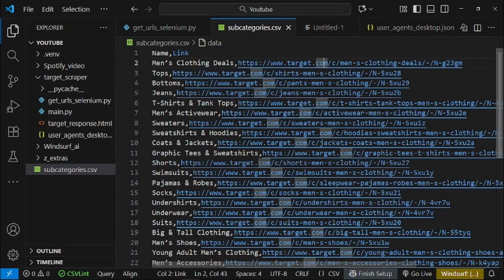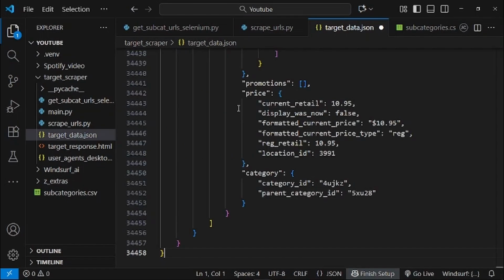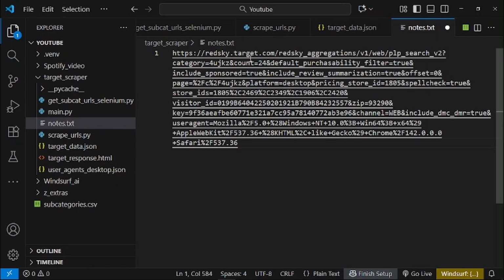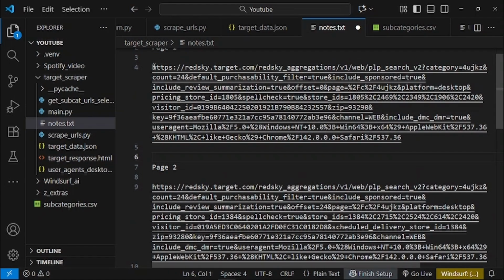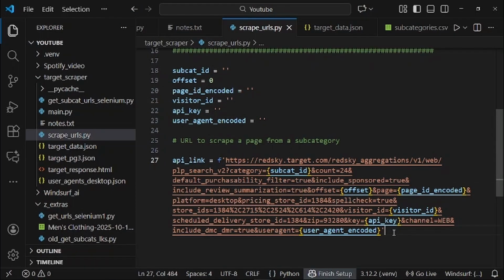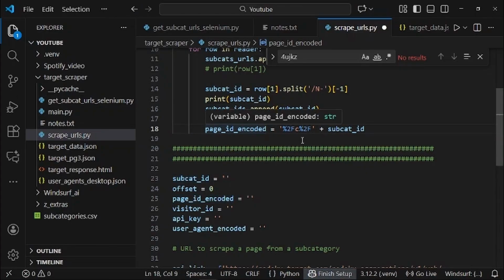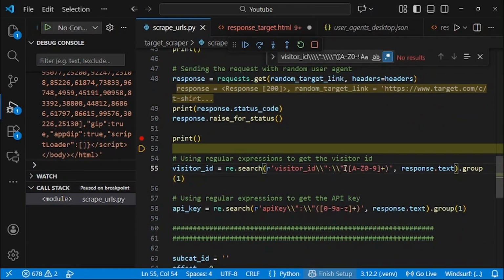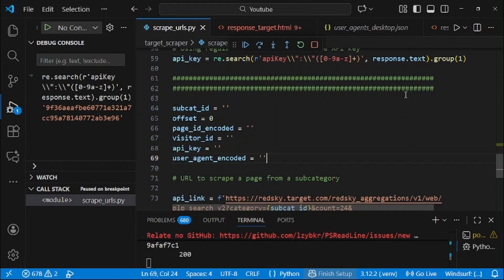Python Ecommerce Scraper Tutorial #2 - Making API Requests to Get Product Data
In this tutorial series, you'll learn how to build a web scraper using Python to automatically collect product data and reviews from an ecommerce website. I’ll be using Selenium to automate browser actions, BeautifulSoup to parse the scraped data, and the CSV module to save everything into a spreadsheet.